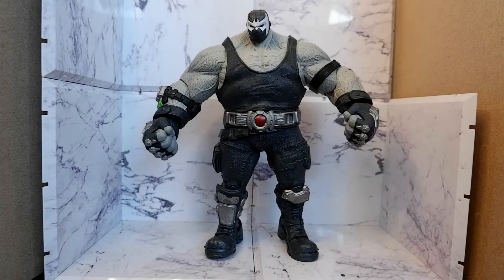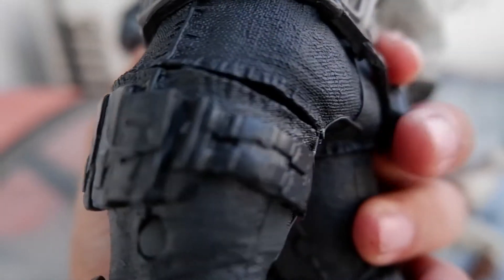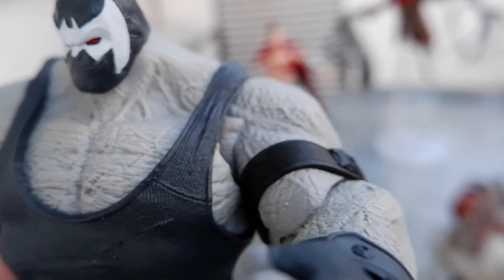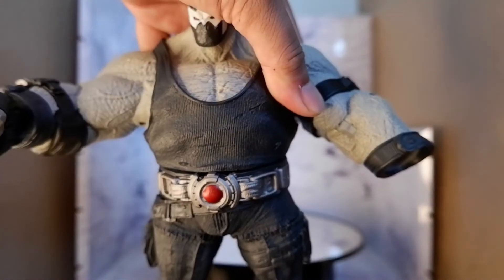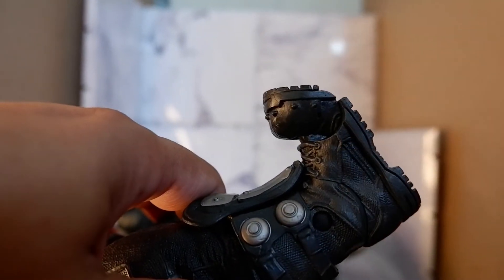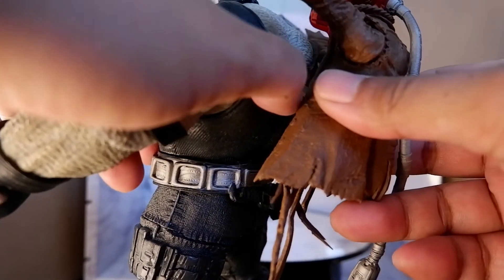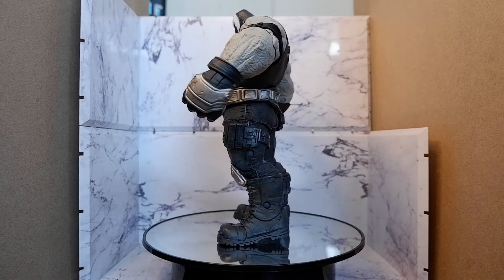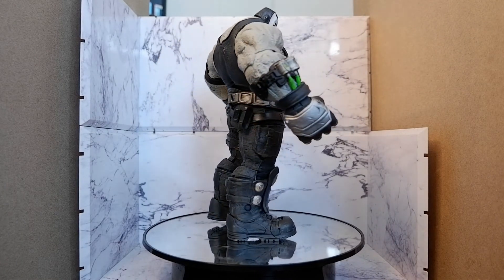Bane Figure Review (Build-a-Figure) from DC Multiverse by McFarlane Toys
Finally, we have completed Bane and he is an imposing but bricky figure.